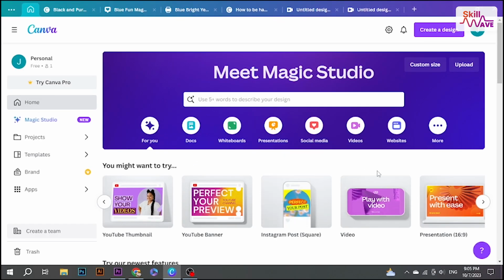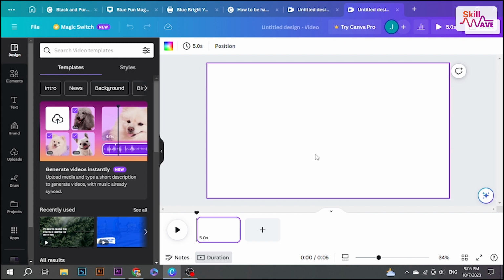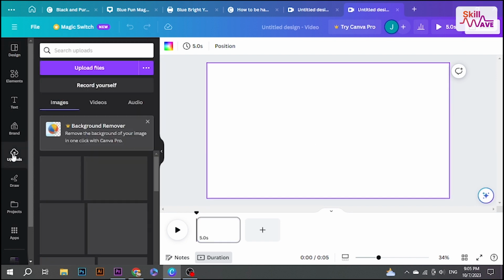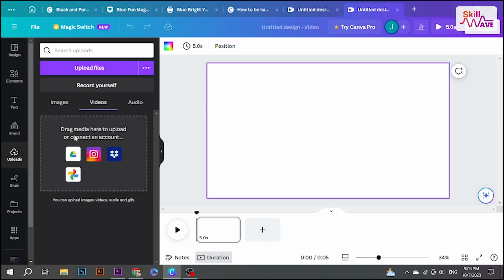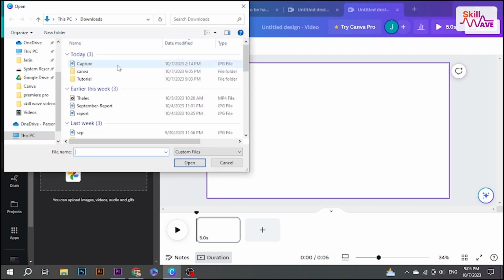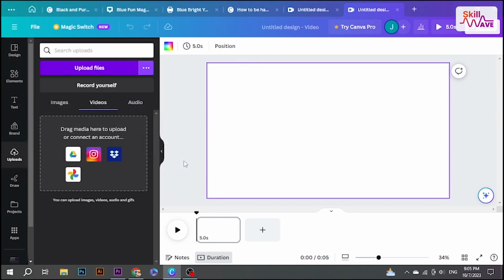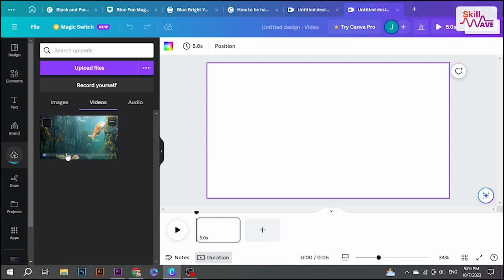How to Add Videos in Canva 2024 (Guideline)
Enhance your designs by learning how to seamlessly integrate videos into your creations using Canva! 🎥 Master the art of adding dynamic video elements, bringing your designs to life. Join us as we guide you through the step-by-step process of How to Add Videos in Canva. 💻✨

Step 1: Open your Canva project.
Step 2: Click on the "Uploads" tab and select your video file.
Step 3: Drag and drop the video onto your canvas.
Step 4: Resize and position the video as desired.
Step 5: Adjust the duration and add any additional effects if needed.
Step 6: Preview your design to ensure the video flows seamlessly.
Step 7: Save or download your design with the integrated video.

📖 Chapters of How to Add Videos in Canva
00:00 - Introduction: Adding Video in Canva
00:15 - Step 1: Log into Your Account and Click on Video
00:21- Step 2: Upload Video - Drag and Drop or Connect an Account
00:55 - Step 3: Drag and Drop Video into Your
01:02- Conclusion: Hope This Video Helped, Stay Tuned for More Tutorials
01:14 - Sponsorship Message (Graphic Design, UI/UX Design, Digital Marketing, Web Development)
01:28 - End of Video